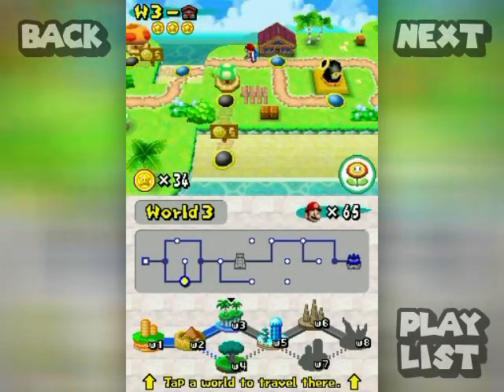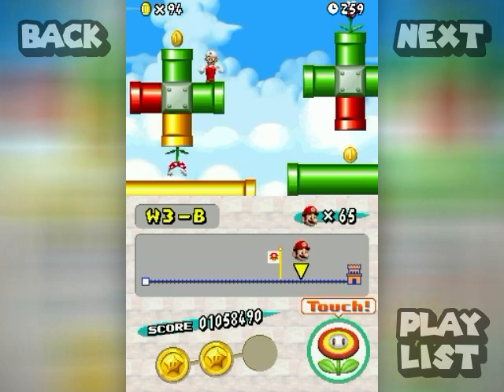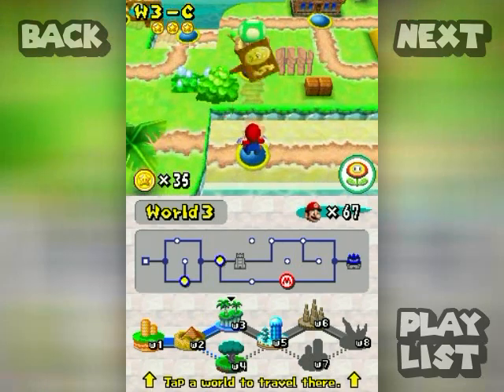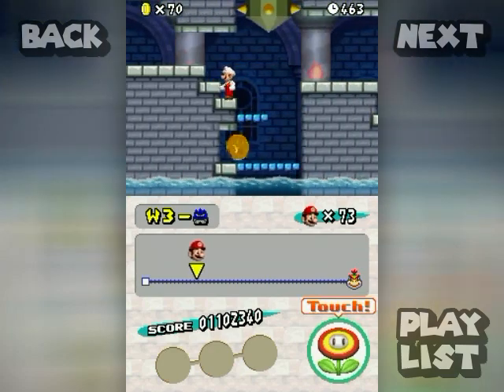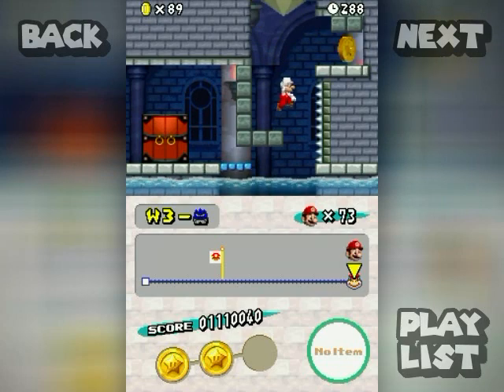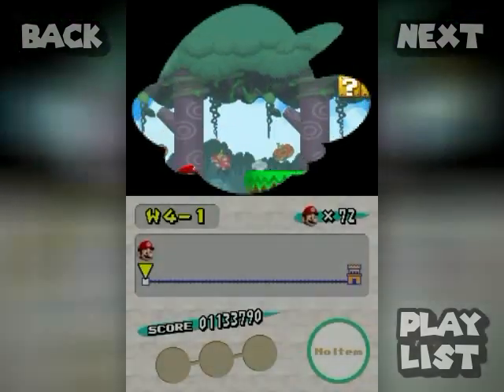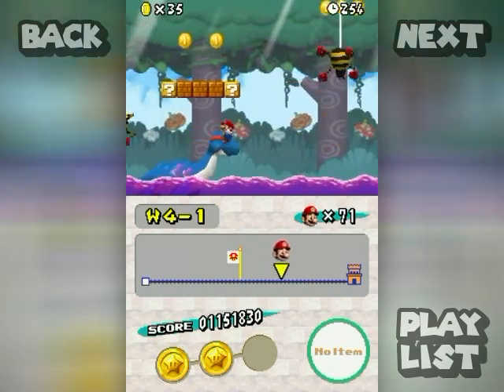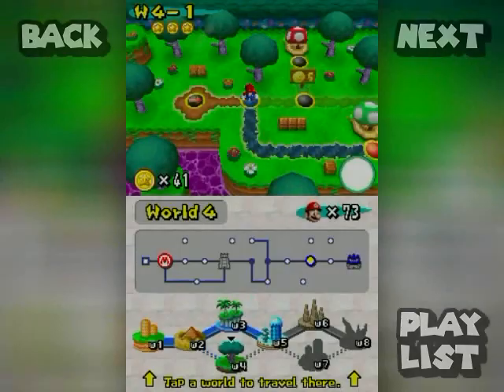New Super Mario Bros. Walkthrough Part 7: Patience Please!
You may wanna go fast, maybe even faster faster fasterfasterfaster, but it would be wise to not do so most of the time here!

Time Stamps:

World 3:
0:00 3-B
2:56 3-C
5:00 3-Life Mushroom House (Yeah, I miscounted, lol! I got 6 Lives here)
5:59 3-Castle

World 4:
10:10 4-1
15:14 4-Life Mushroom House